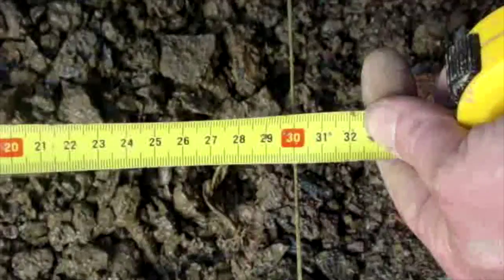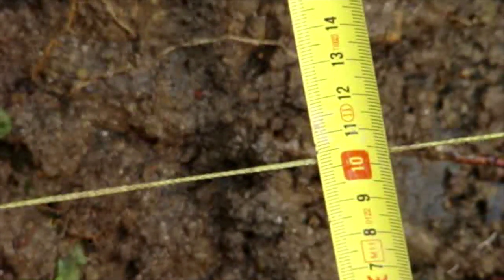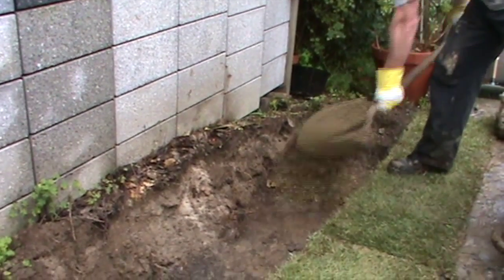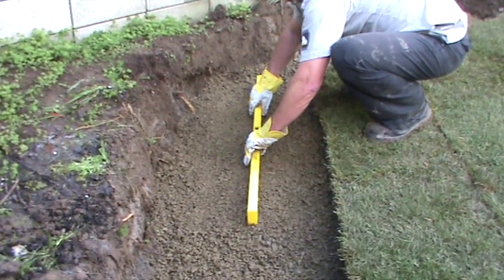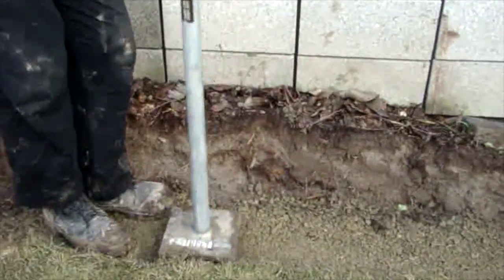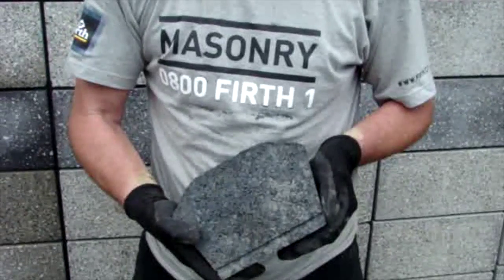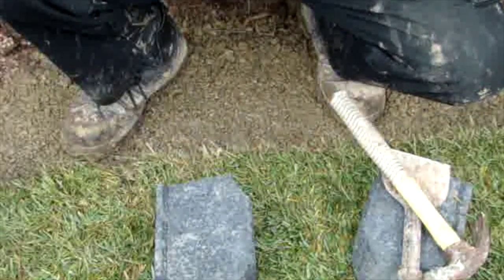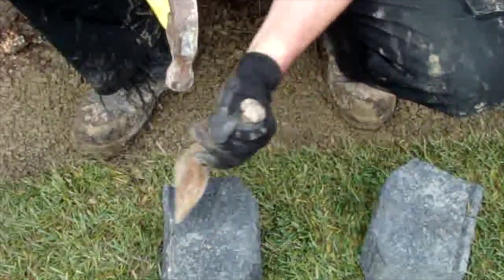DIY Retaining - Firth Keystone Sedona Stone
Firth's Keystone Sedona Stone® is ideal for creating low  walls for decorative tree rings, planters, raised garden beds or finishing your lawn edge.